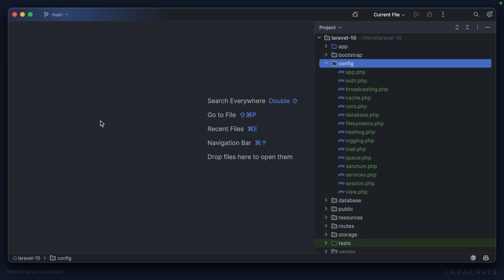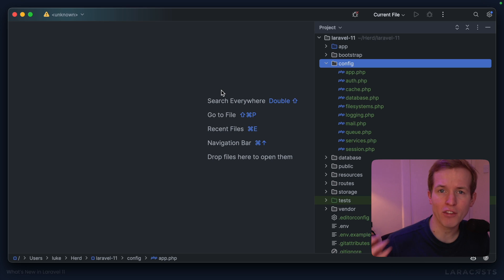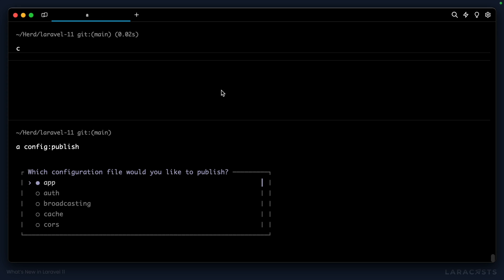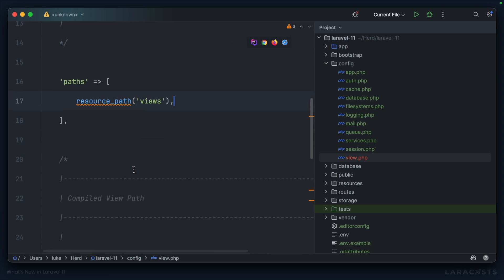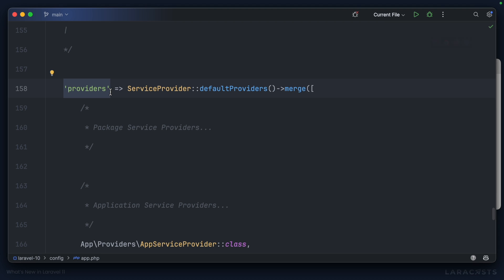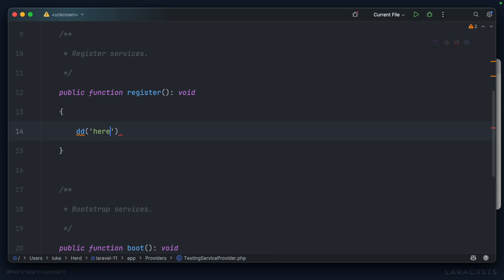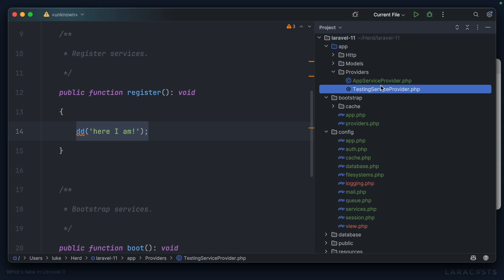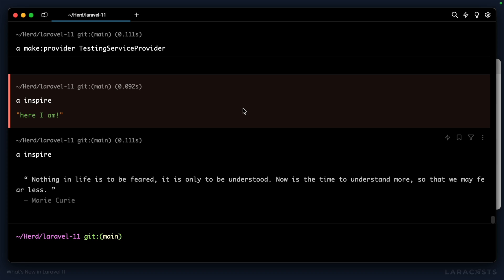What's New in Laravel 11, Ep 01 - Fewer Config Files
Another year, another major Laravel version! Laravel 11 doubles down on simplicity and productivity, focusing on getting you up and running as quickly as possible. Let's take a quick look at the stand-out features that you absolutely should be aware of.

You don't have to change anything in your skeleton to upgrade to Laravel 11. However, the first thing you'll likely notice when creating a new Laravel 11 project is the lack of... files! For example, a number of config files have been removed out of the box. How will this affect you? Let's take a look.